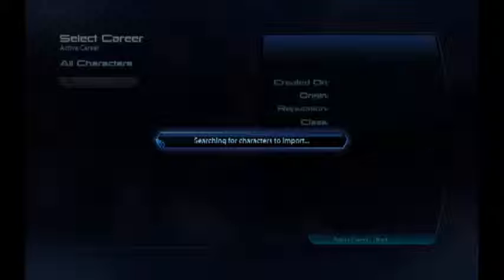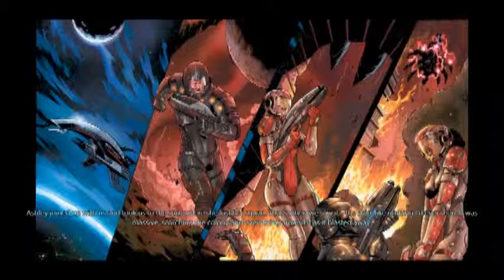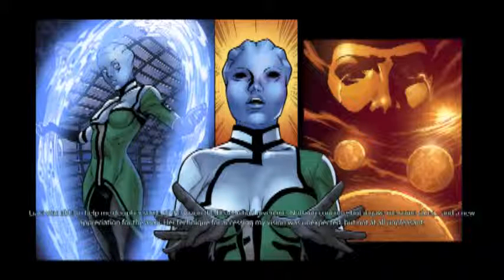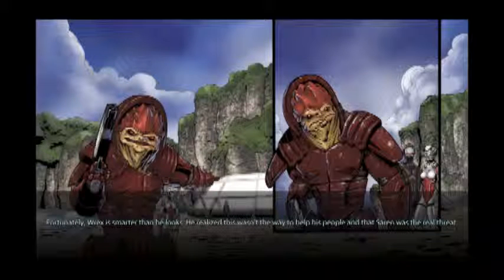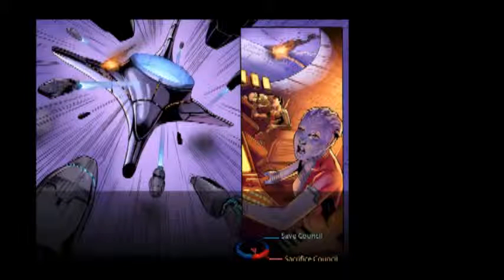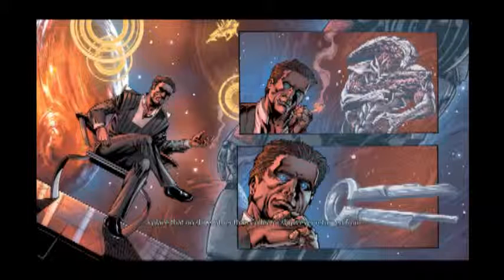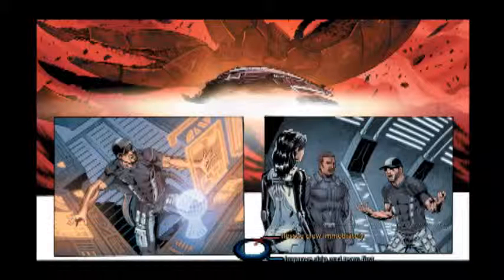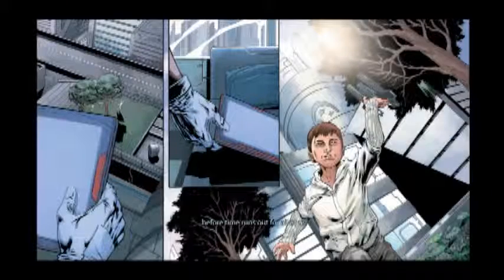Lets Play Mass Effect 3 Part 1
The series continues...so you can listen to me complain more about dialogue making videos take exceptionally longer than need be...huzzah, enjoy.

Welcome to my Mass Effect 3 Lets Play Series, Mass Effect 3 is by Bioware and another longish RPG with TPS elements and all that story telling Bioware goodness, enjoy.